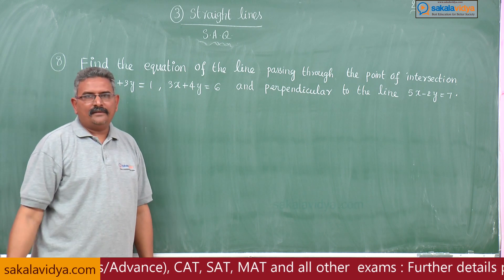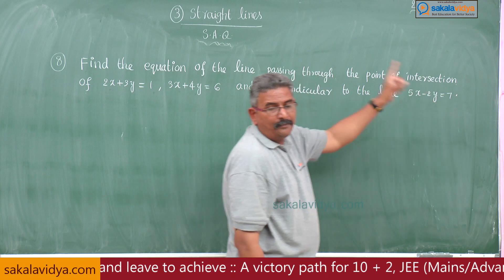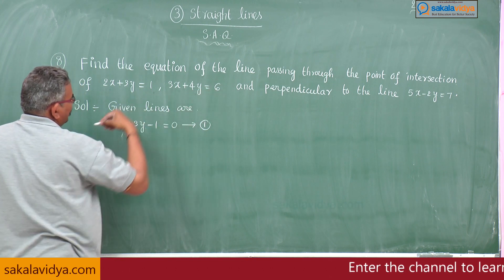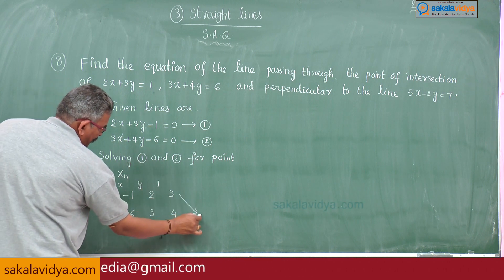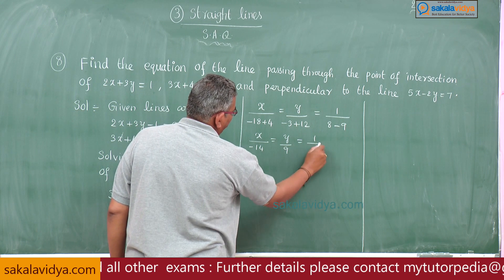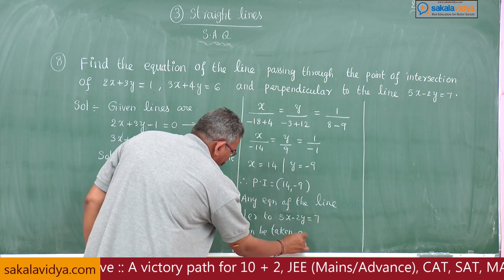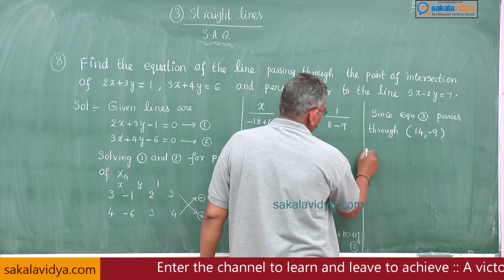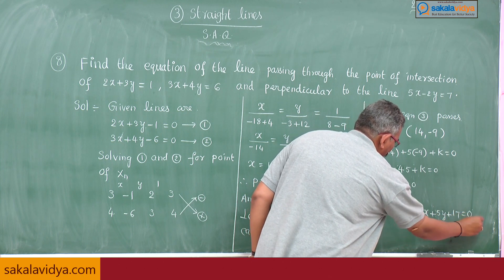How to score 75 marks in 24 hours in Intermediate|1B| Straight Lines Part 13